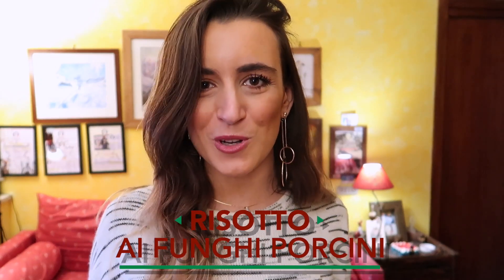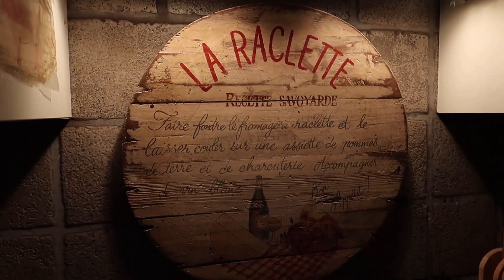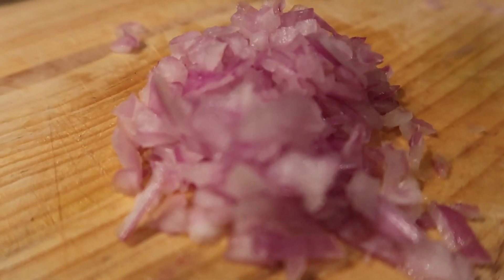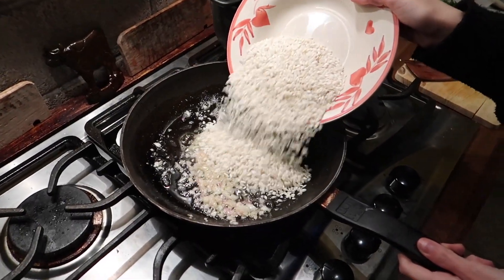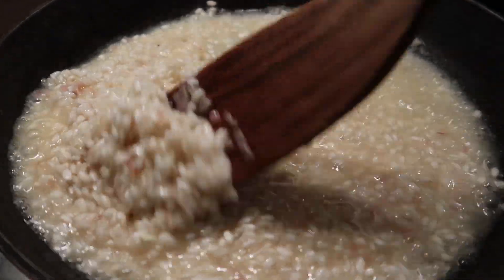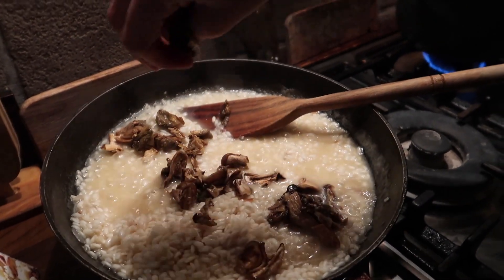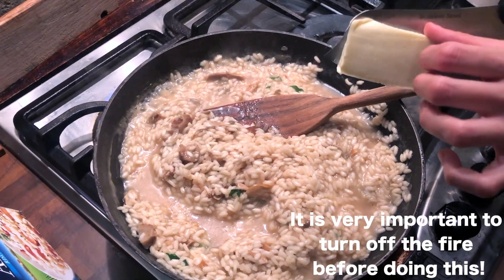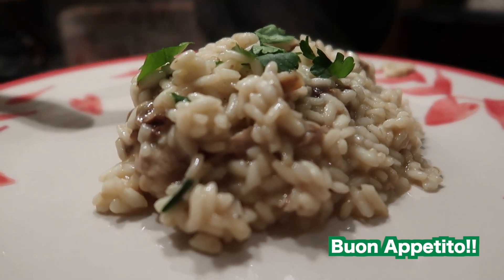RISOTTO ai funghi porcini | CREAMY mushroom risotto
I haven't posted a recipe in a while so I really wanted to take advantage of this time to make a new one for you.
Today's recipe is: Risotto ai funghi porcini or mushroom risotto in English.
It is not a difficult recipe, but it still tastes delicious!

Have you ever tried it? 😍

What i use to make my videos:

My Canon
My iPhone